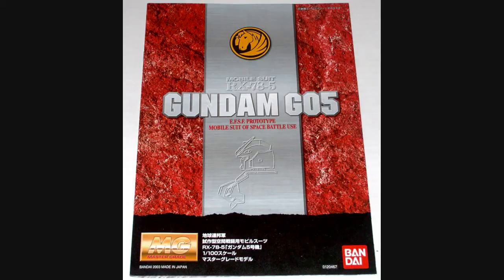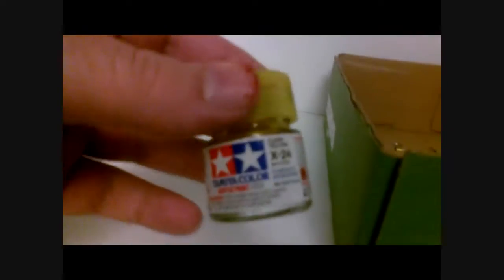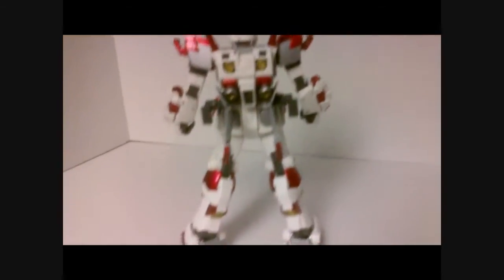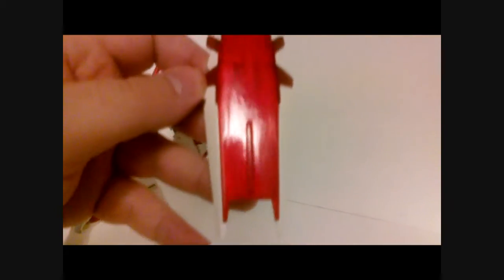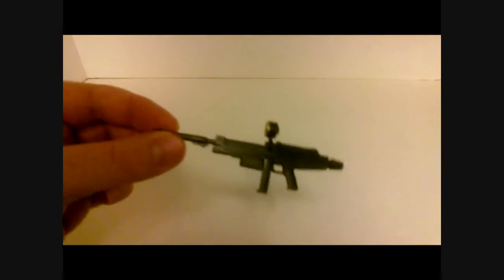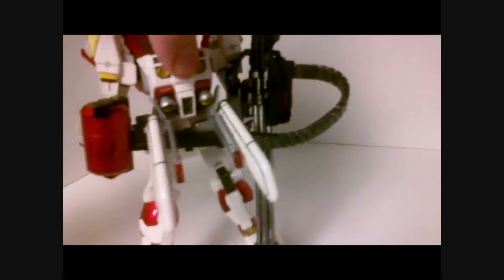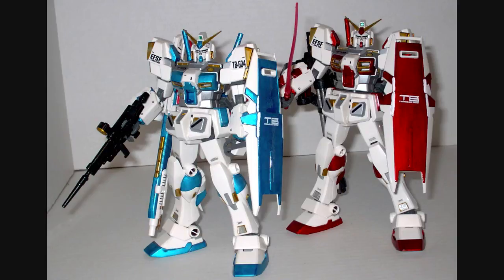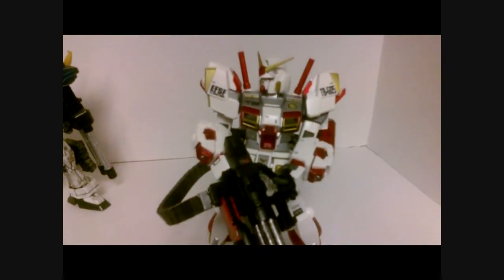Master Grade RX 78-5 G5 Gundam Review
This is a review of the Master Grade RX 78-5 Gundam from the side story manga from Mobile Suit Gundam "Space to the end of Flash" . There is a custom paint job on this kit